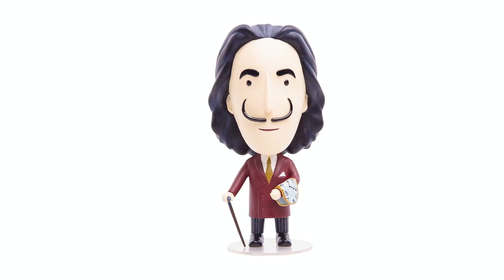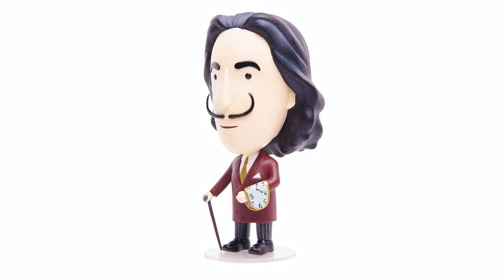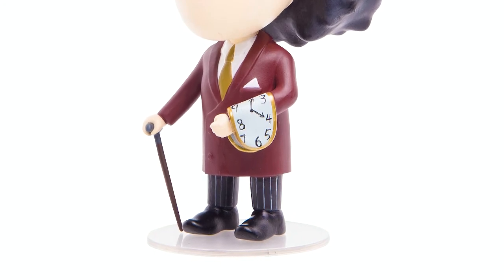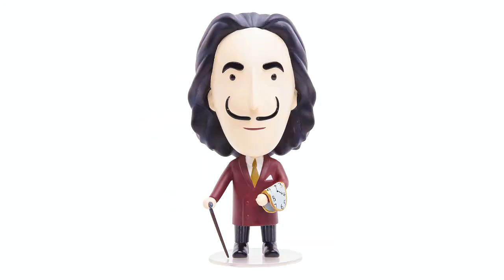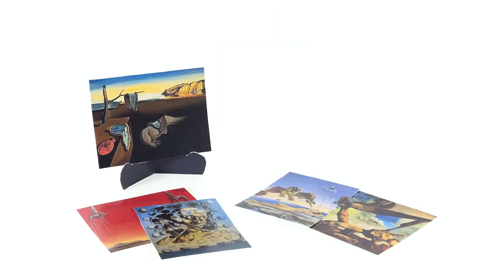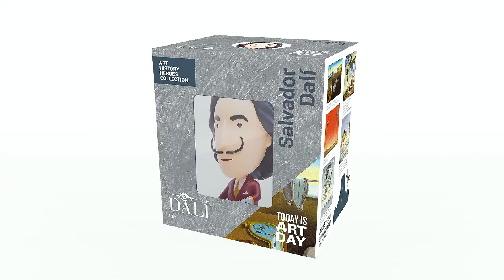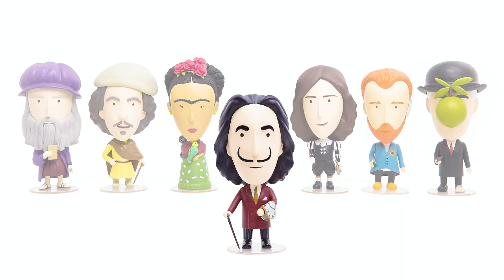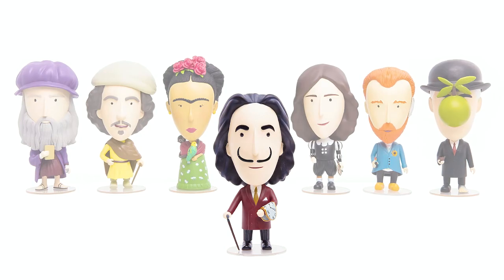Salvador Dali Action Figure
Help us make this Salvador Dali action figure a reality by supporting our Kickstarter campaign today